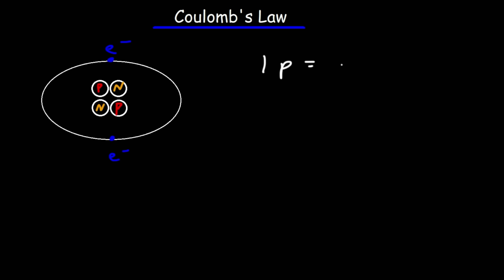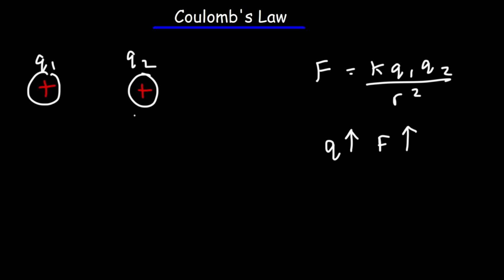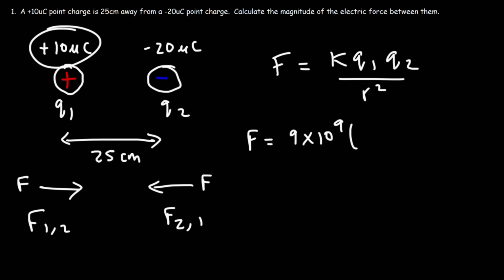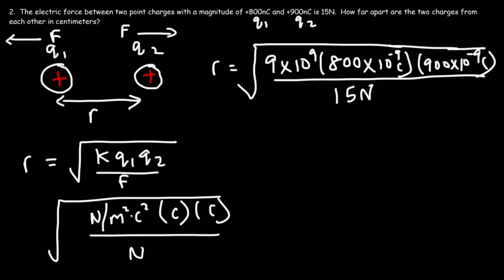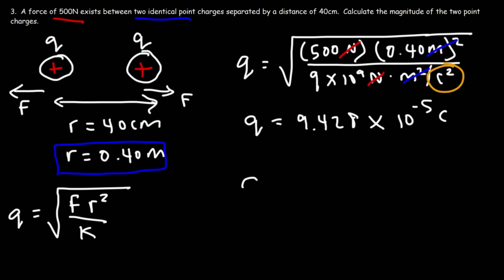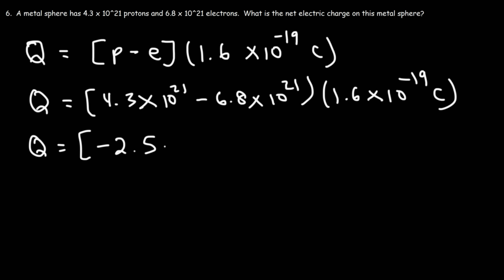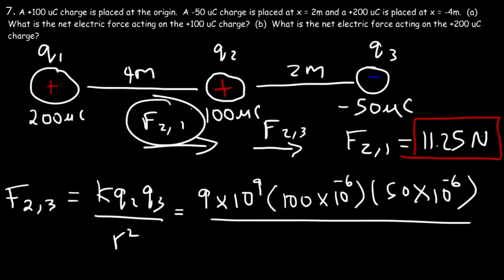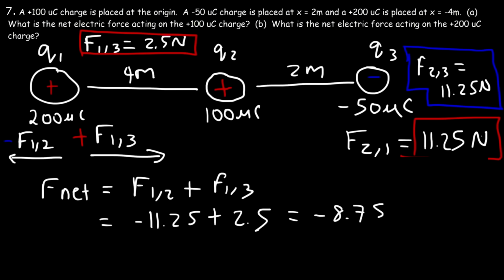Coulomb's Law - Net Electric Force & Point Charges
This physics video tutorial explains the concept behind coulomb's law and how to use it to calculate the electric force between two and three point charges.  This video contains plenty of examples and practice problems for students taking high school or college level physics.